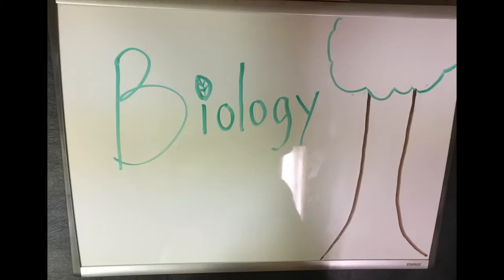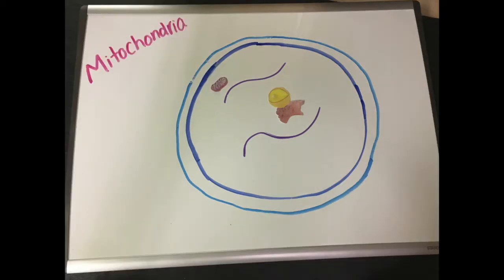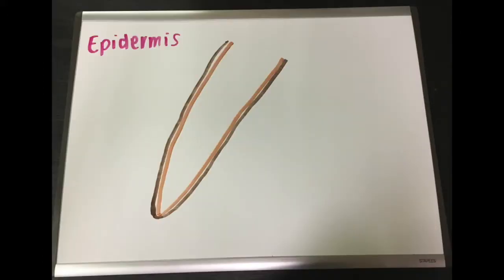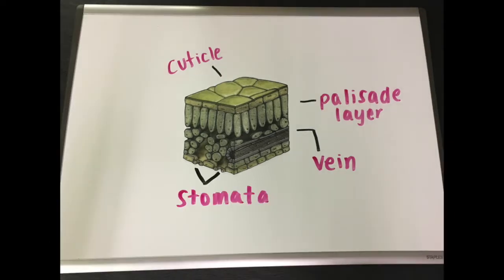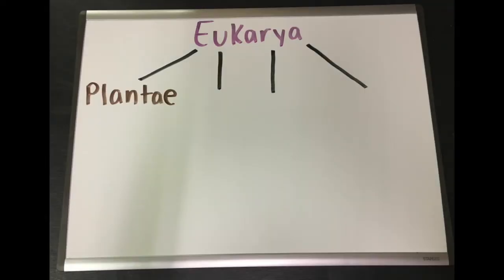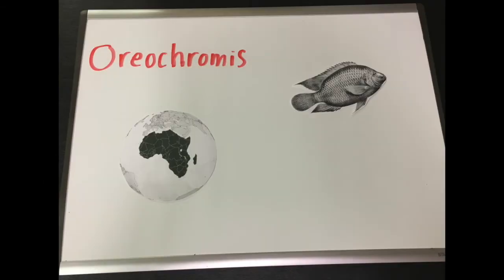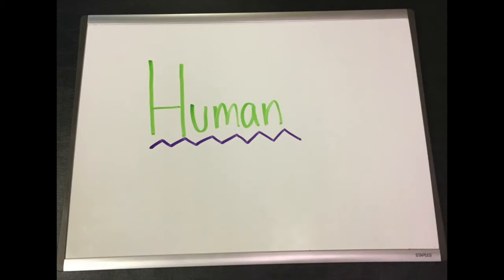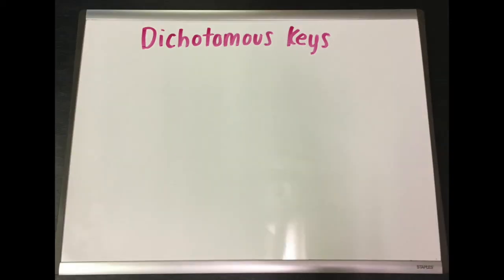Biology: Foundation For Sustainable Development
This video will cover biology topics appropriate for middle school students (grades 5-8, ages 11-14).